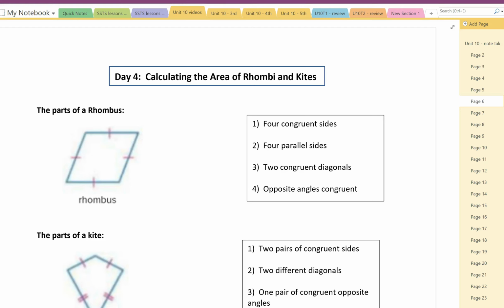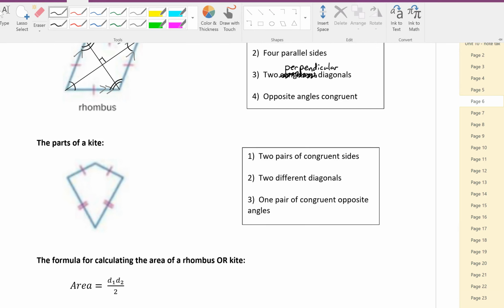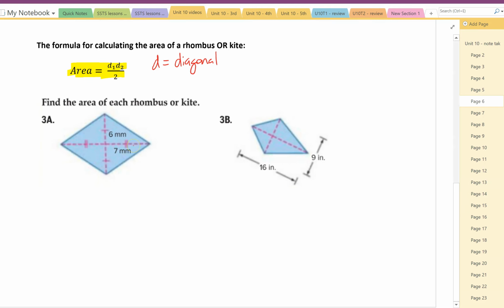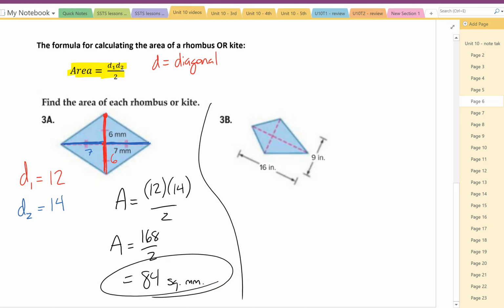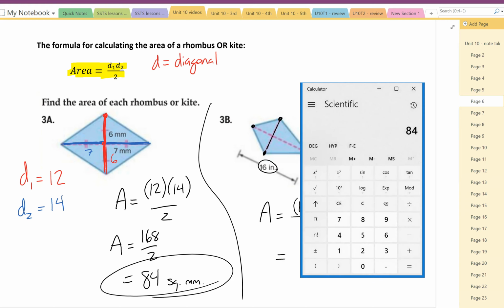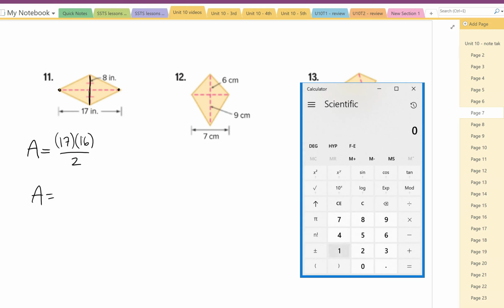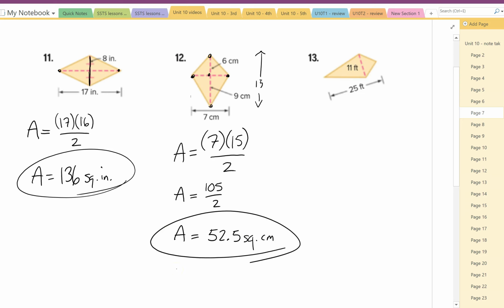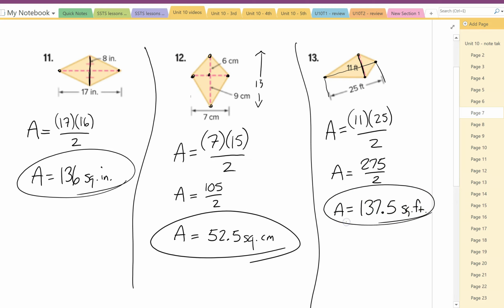calculating the area of rhombi and kites